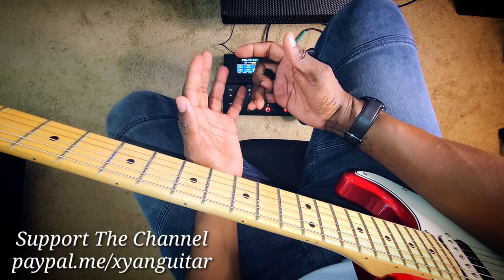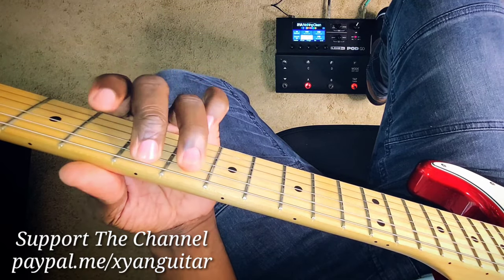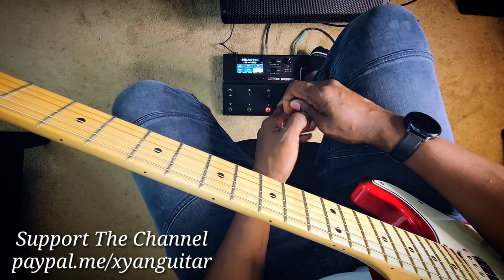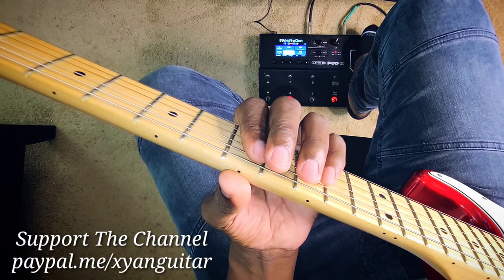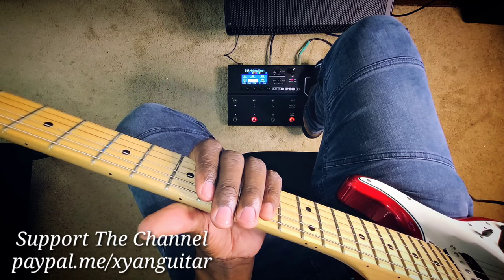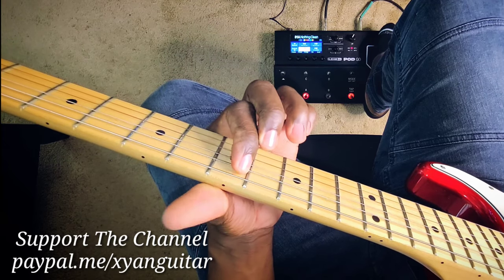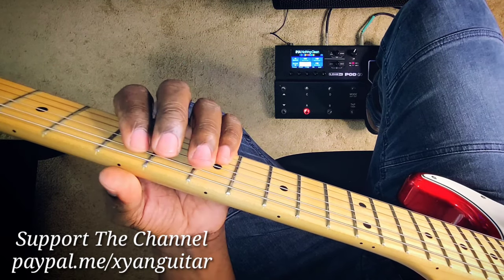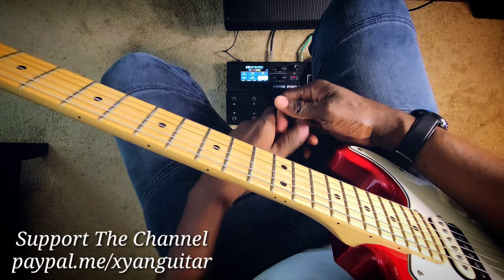how to Solo Without Making Mistakes - Use The Pentatonic Box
Solo Without Making Mistakes - Use The Pentatonic Box

 We all want to just jump on our guitar and shred a solo without even thinking. Hitting the wrong note in a solo can really do a lot of damage to one's confidence. I know this because I myself have been there. I know your pain and struggles and I feel for you! The Good news is, there is a simple and effective way to get rid of this dark cloud hanging over your head. I know how, and I'm going to show you.

Have no fear!
watch this video in full, and thank me later

Here are some of the many other tutorials am sure you all will be interested in